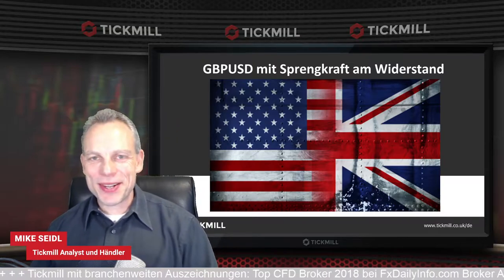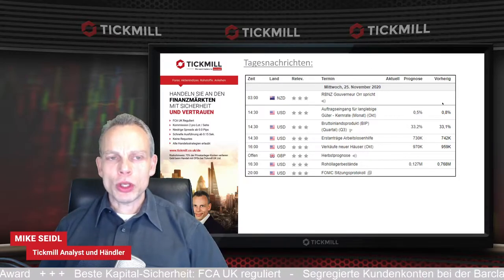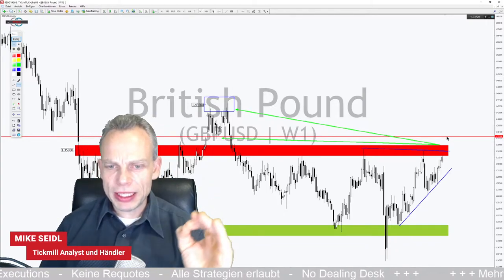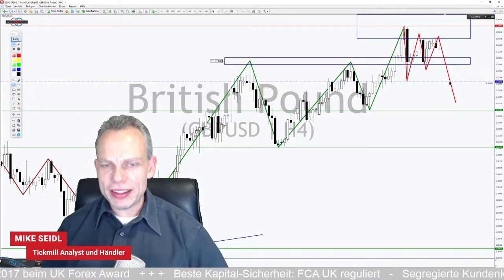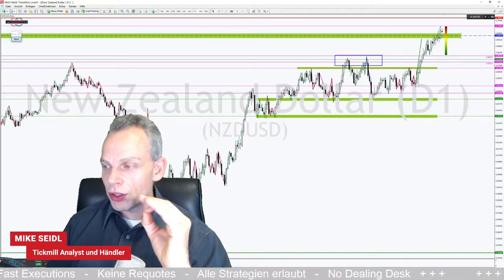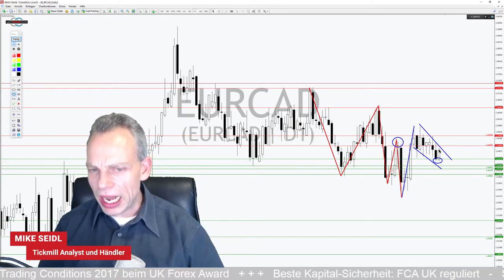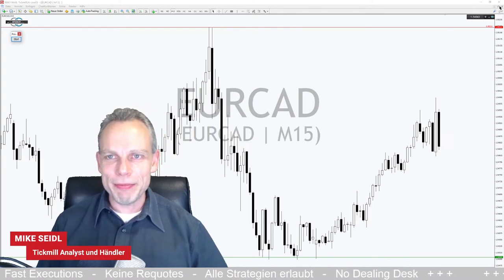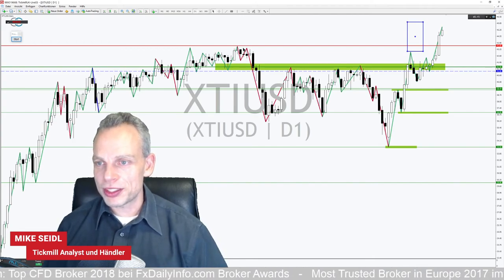GBPUSD mit Sprengkraft am Widerstand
Mike Seidl’s tägliche LIVE-Analysen mit Tickmill: Wo Bulle und Bär um die Vorherrschaft ringen, warten oft beste Chancen. Behalten Sie börsentäglich die wichtigsten Fakten im Blick und verpassen Sie keine Gelegenheit. für die LIVE-Besprechung der täglichen Trading-Ideen um 8:30 Uhr bei Tickmill an.

Tickmill: Ein preigekrönter Broker, bei dem der Erfolg seiner Kunden an erster Stelle steht. Hervorragende Konditionen, schnelle Ausführungen, keine Requotes sind nur einige Eigenschaften des FCA UK regulierten Brokers. ein Bild.